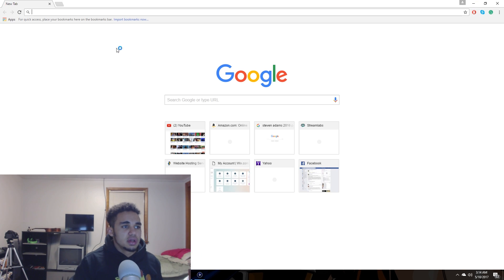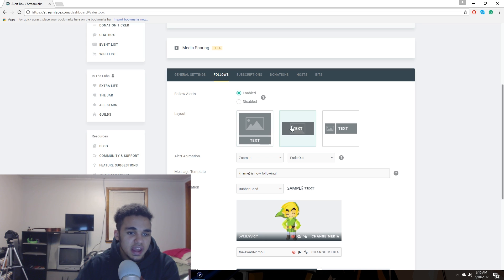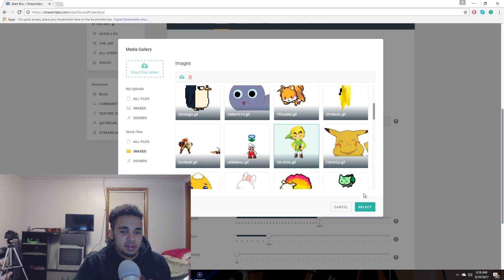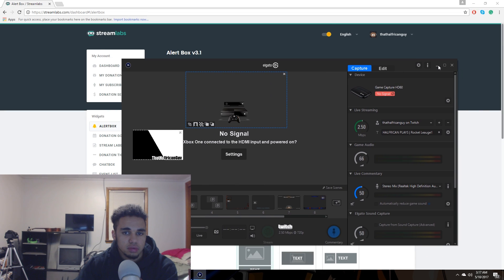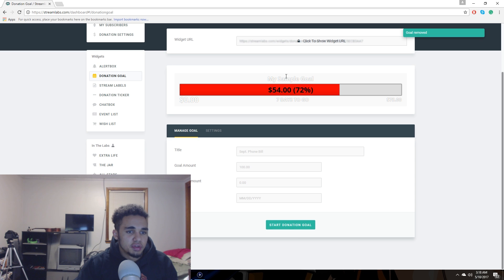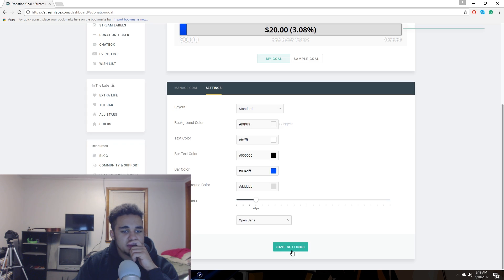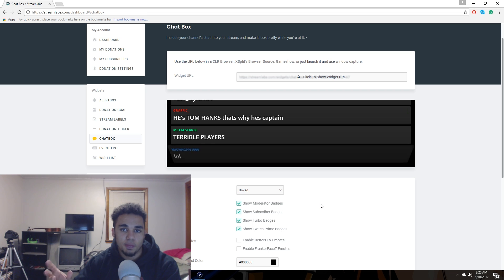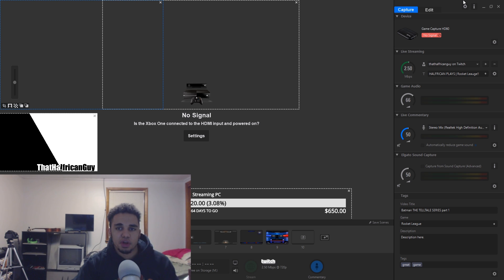How to Add Twitch Alerts to Elgato Software - HD60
Check out these items I use in my recording set up!

In this one, I show how to add twitch alerts to the Elgato HD 60 software!
1. Open and sign into stream labs
2. Set up the links how you like
3. Go to Elgato program and hit edit scene
4. Hit add web address and paste the web address from stream labs